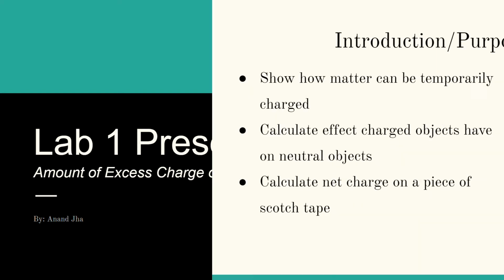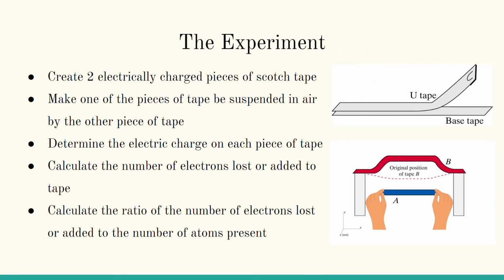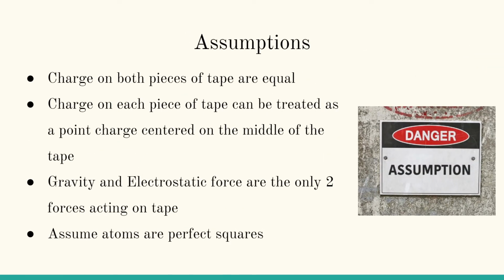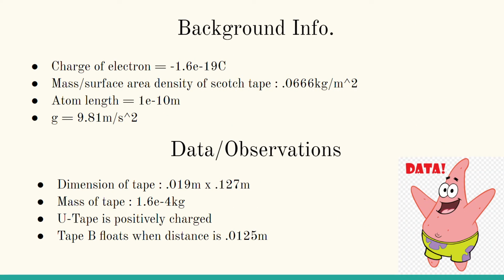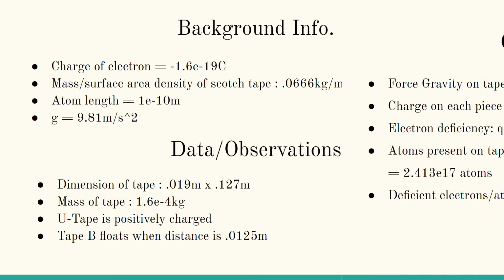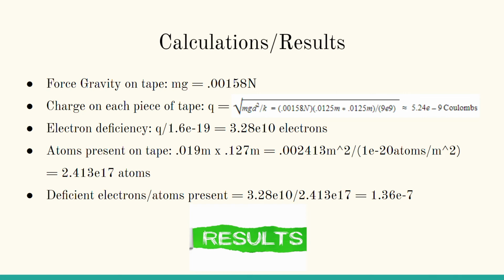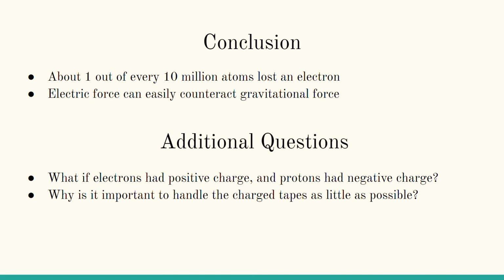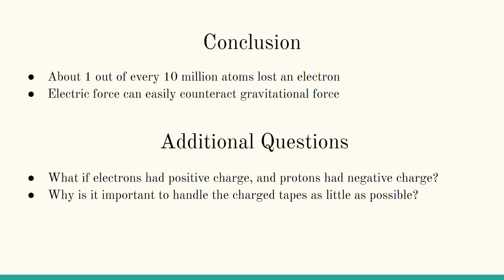Lab 1 Presentation - Anand Jha